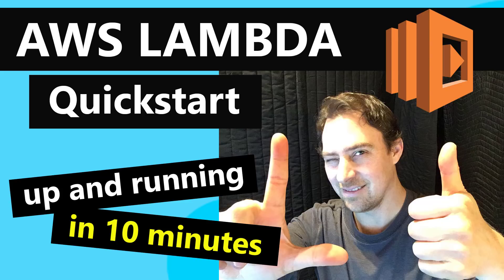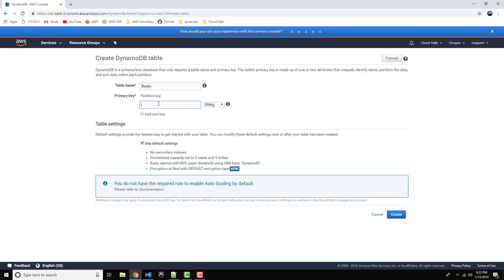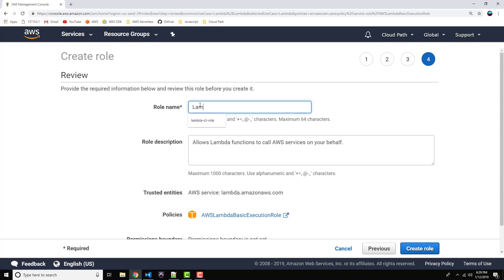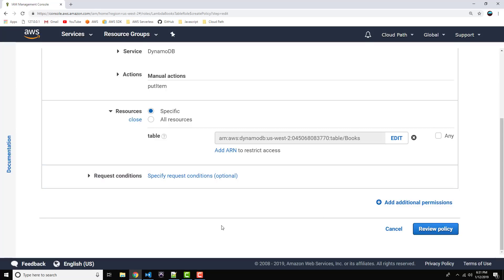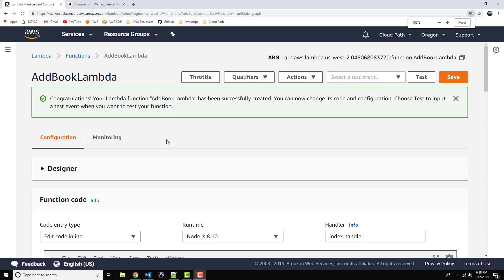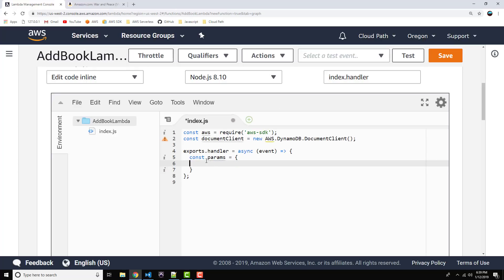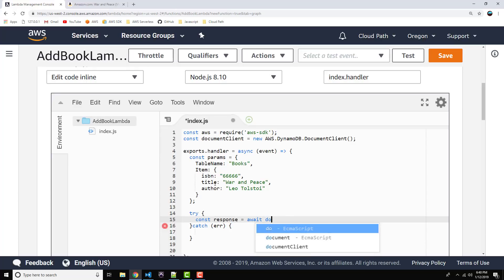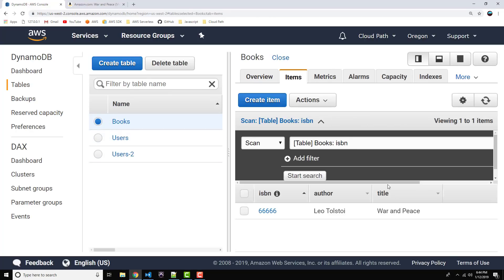AWS Lambda Quickstart - AWS Lambda function in 10 minutes | AWS Lambda tutorial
Create an AWS Lambda function that writes to DynamoDB. In this AWS Lambda tutorial we take you through each step of the way of creating and testing Lambda function using NodeJS in less than 10 minutes.